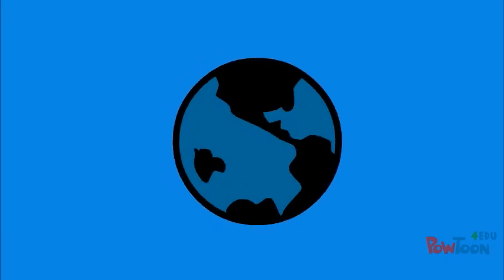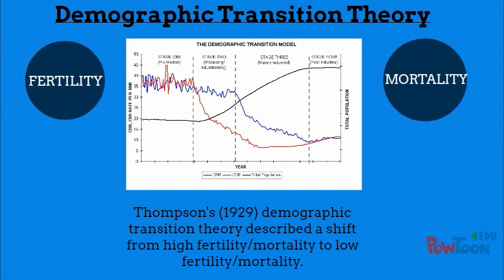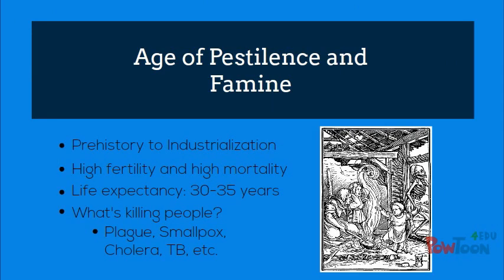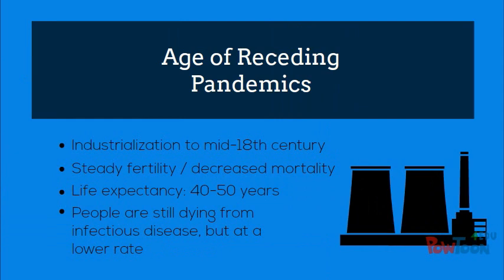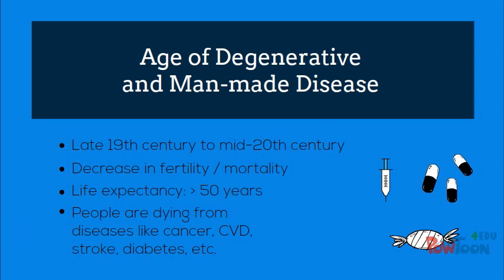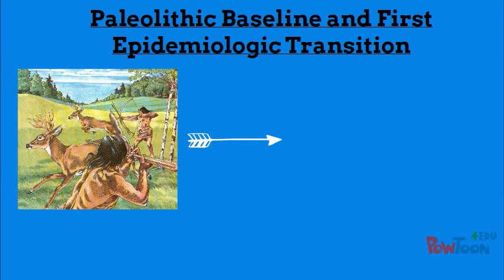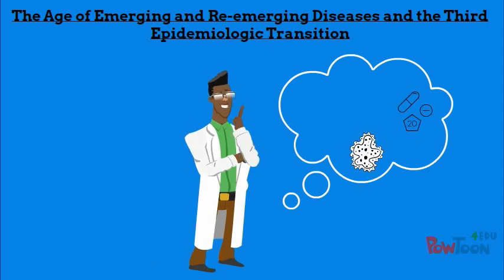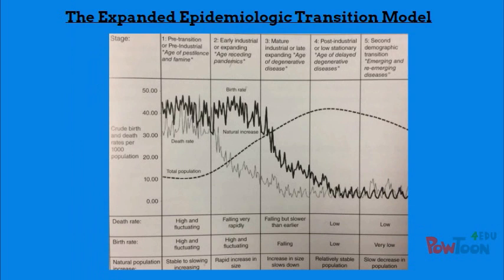Epidemiologic Transition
This video briefly discusses how the epidemiologic transition theory was formed and continues to evolve. Combining demographics with epidemiology, the epidemiologic transition theory provides a model for human population and health dynamics.